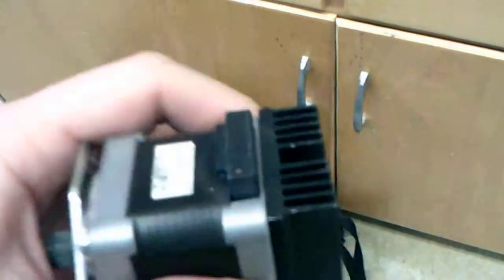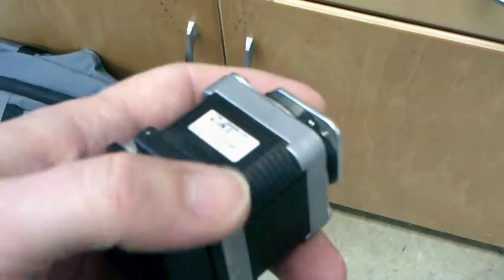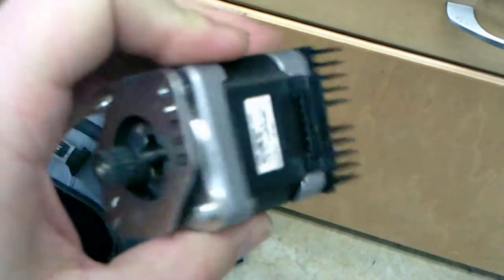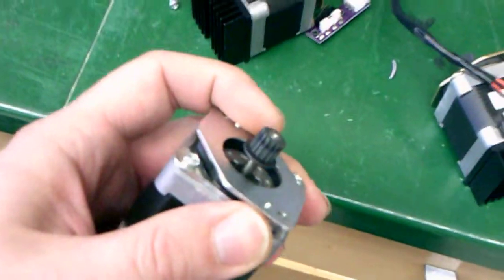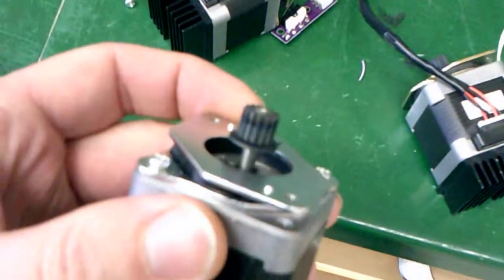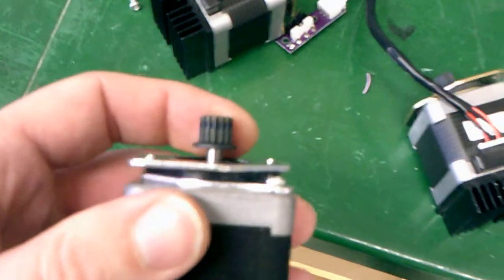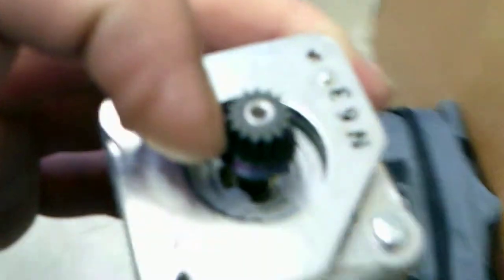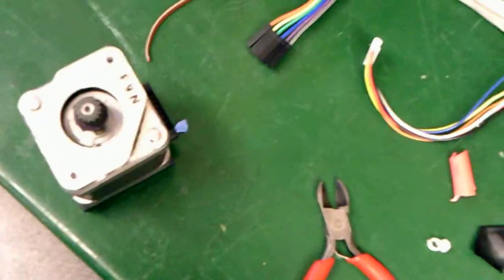Kossel Mini Build (10 of ?) Stepper Extra Hardware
In this video I show you what NOT to do when you need to remove gears from a stepper motor.
I did bend the shafts and had to bend them back into place.